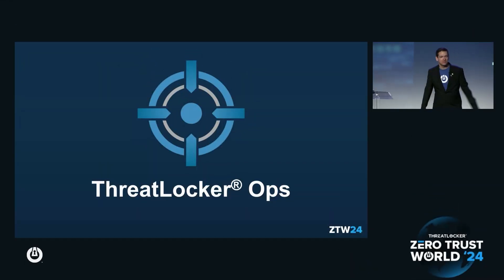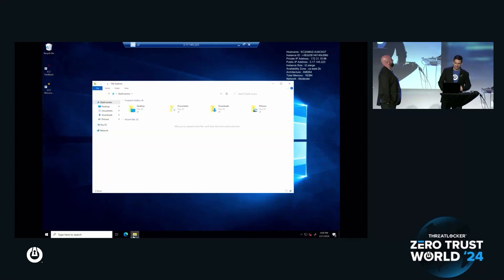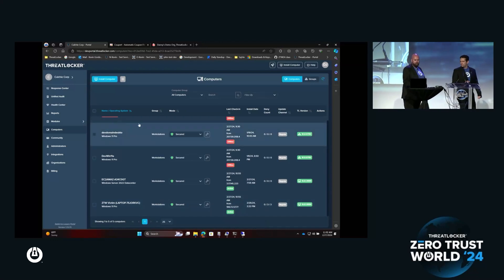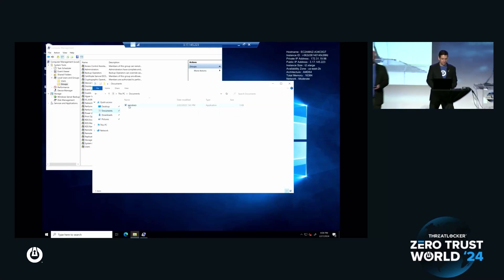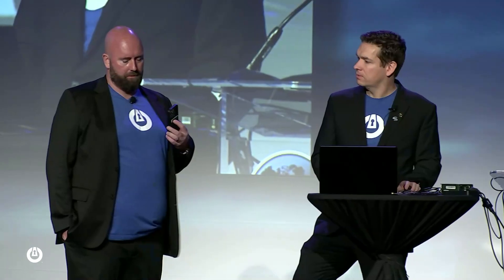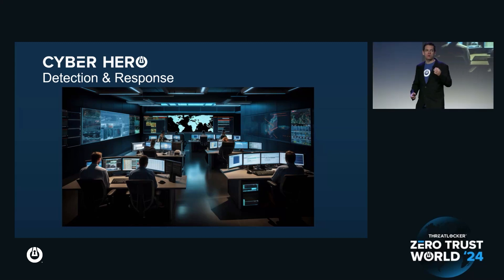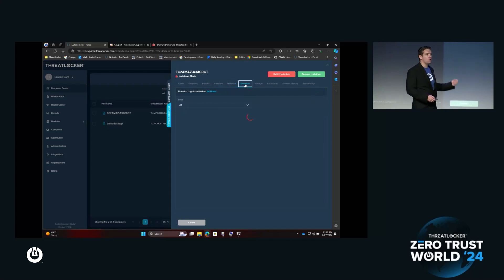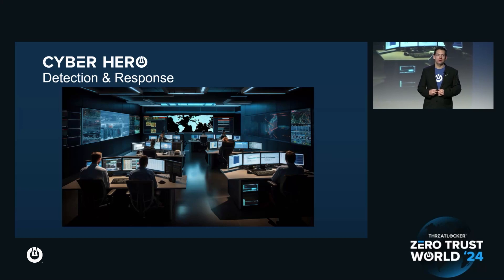ThreatLocker Cyber Hero Managed Detection and Response (MDR)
Take a look first-hand at the new Cyber Hero Managed Detection and Response feature in the ThreatLocker Zero Trust Endpoint Protection Platform.

About:
ThreatLocker® is a Zero Trust endpoint protection platform that provides enterprise-level cybersecurity to organizations globally. With ThreatLocker, you can allow only what you need and block everything else, including ransomware!